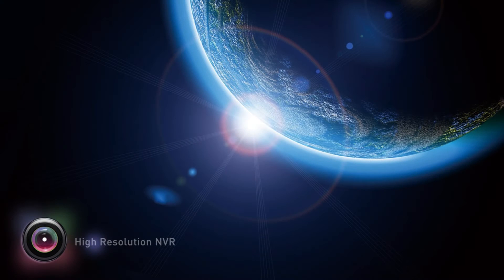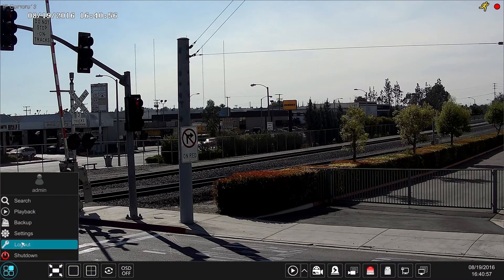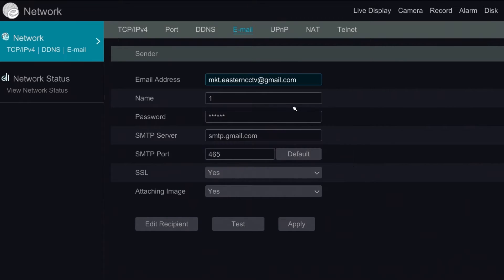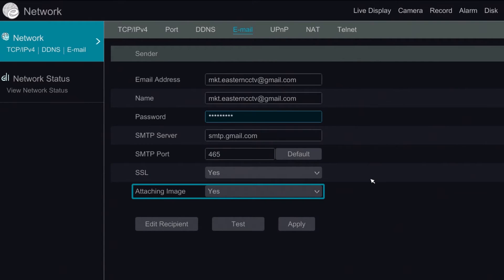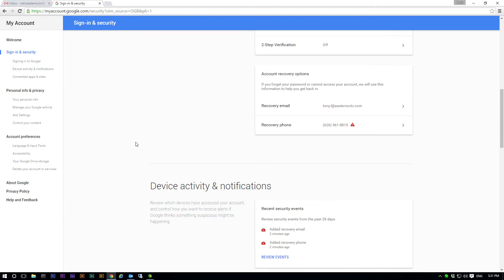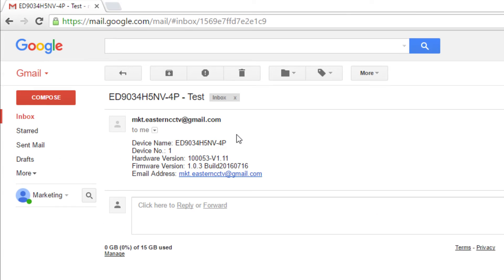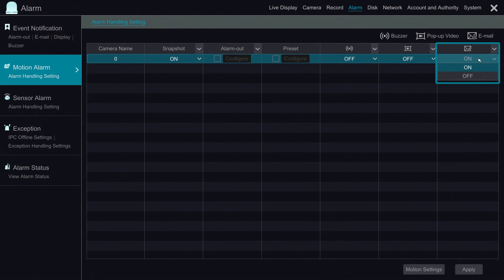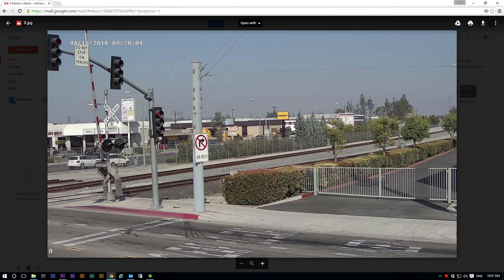How to Setup Email Alerts in Titanium DVR - NVR Systems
This video shows you the simple steps to setup email alerts in your Titanium system. The email alerts notify you when any unusual event occurs and can send you a snapshot of the scene captured by the camera, so you can have everything under control. Please follow the procedures and have all the settings correct.